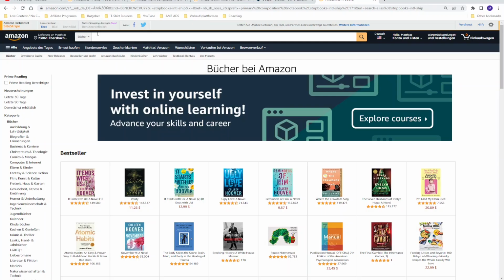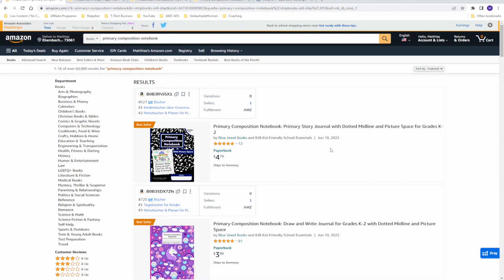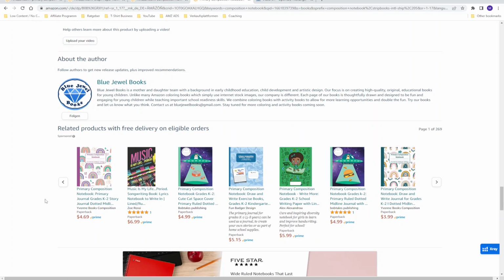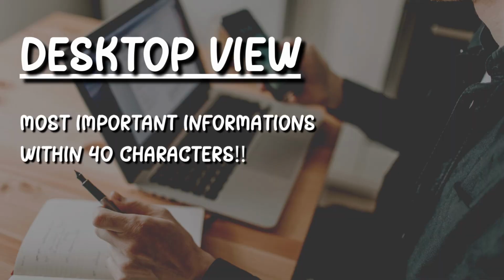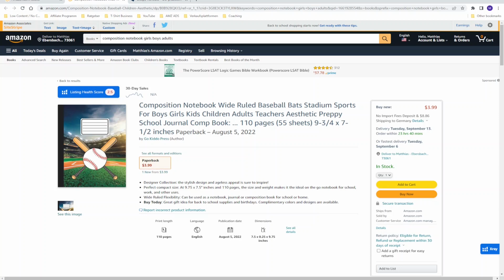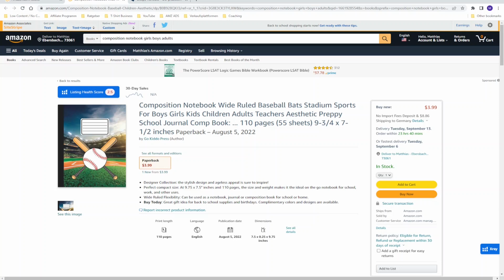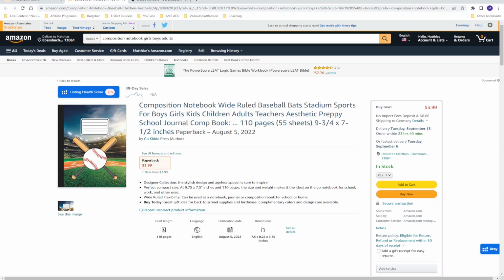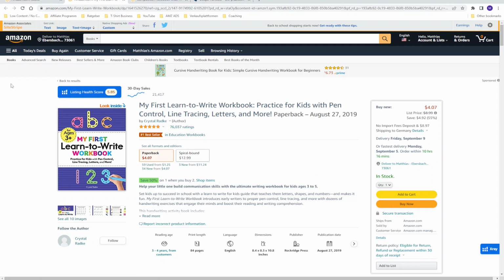Want to create a BEST SELLING TITLE for Amazon KDP ❓❓ Don't make these MISTAKES🤯!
In today's video, I'll show you how to write the perfect title for your Amazon Low & No Content books. I'll cover the two most common mistakes and show you how to do better based on those mistakes. This will make it easy for you to create a best selling book title for Amazon KDP. Finally, I'll give you a pro tip on how an optimal and strong-selling title should look like.

▬ Chapters ▬

00:00 Intro
02:53 Mistake 1
07:54 Mistake 2
11:50 Pro Tipp
13:50 Outro

If you are looking for ready-made no-content or low-content interiors for Amazon KDP, please have a look at my Etsy store. Here you can buy ready-made interiors and upload them directly to Amazon KDP: